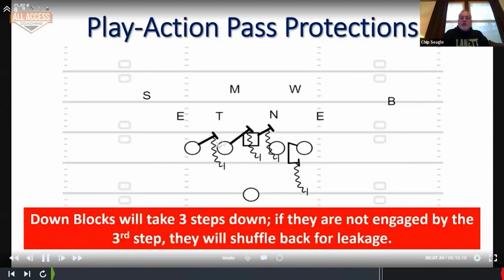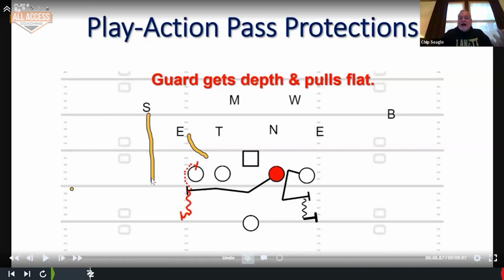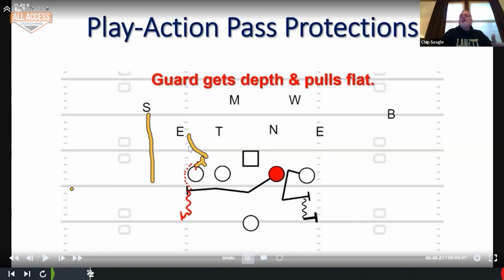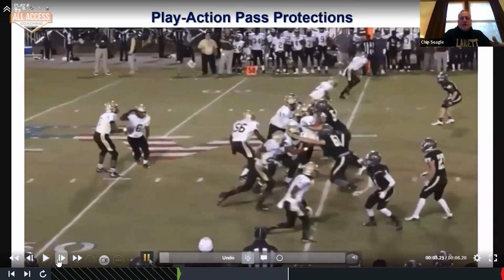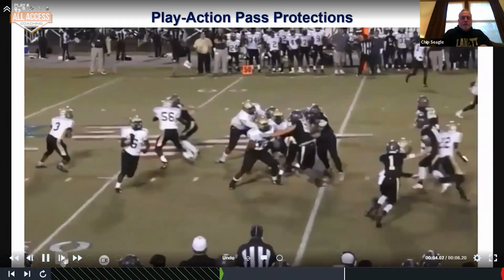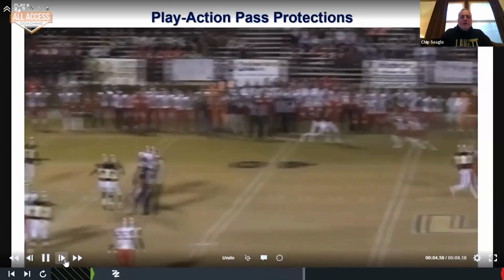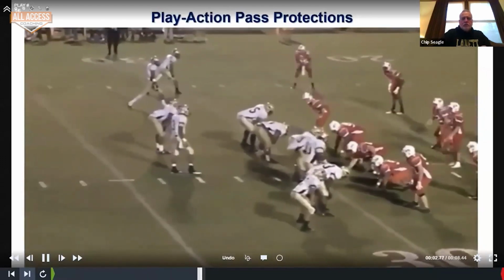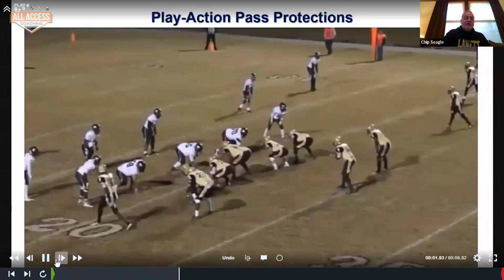Teaching the Pass Protections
Speaker:
Chip Seagle
2017 Alabama HS 2A Coach of the Year
Two Estate Championship Staff

Rick Stewart YouTube Channel: @coachrick_stewart